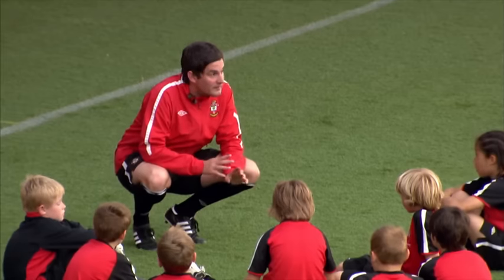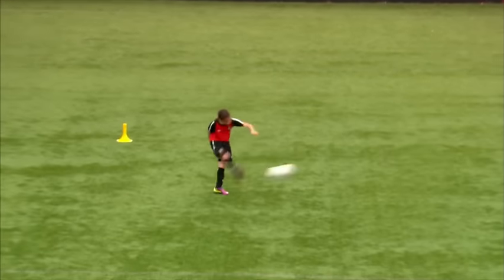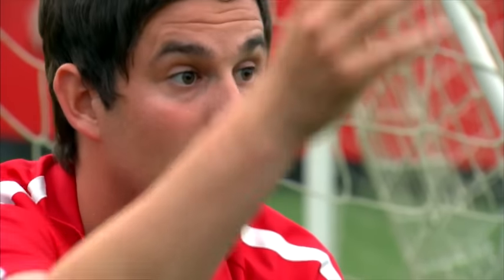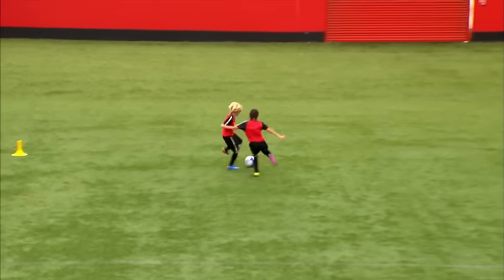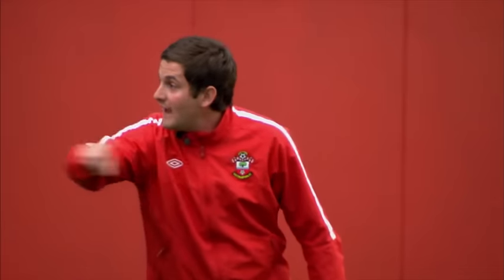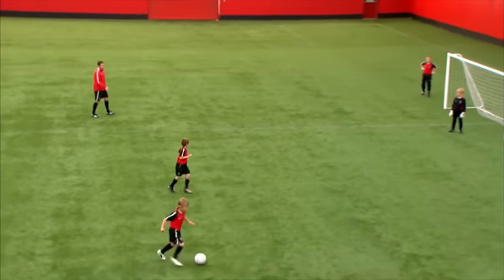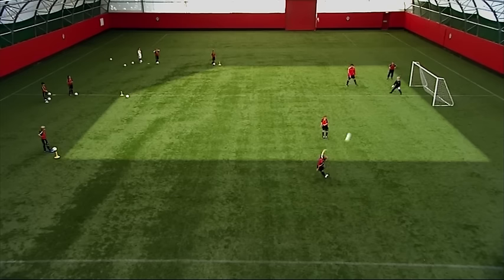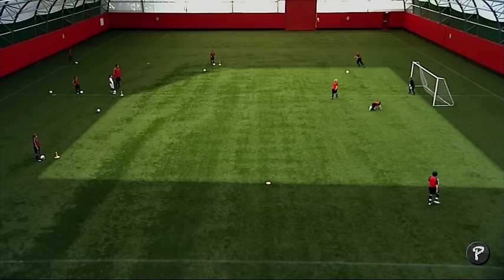Soccer Drill: Finishing (U9)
Soccer/Football Coaching Drill - U9 Finishing

Key Coaching Points:

- Power
- Placement
- Angles
- Keeper positioning
- 1v1
- Beat the man moves
- 2v1overload
- Progression
- Crossing and finishing